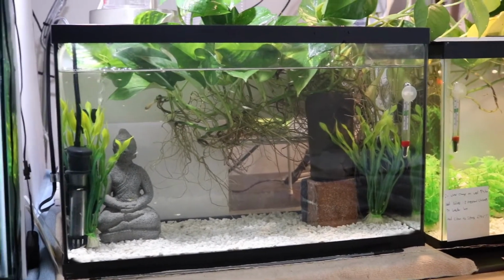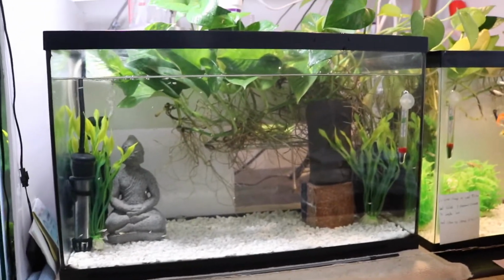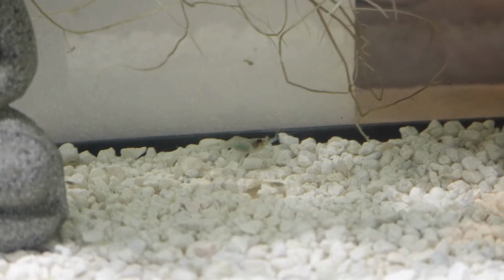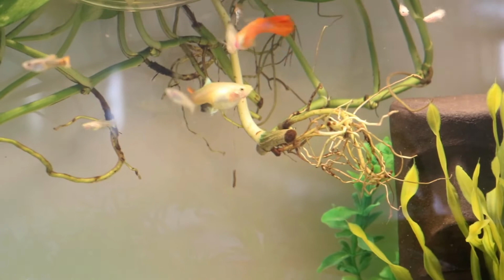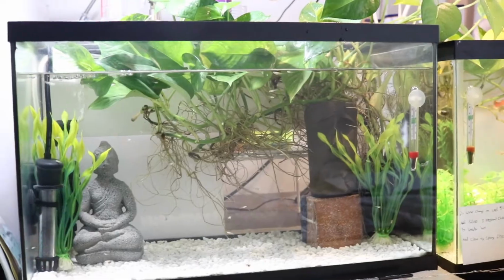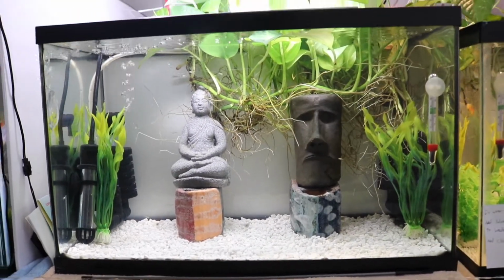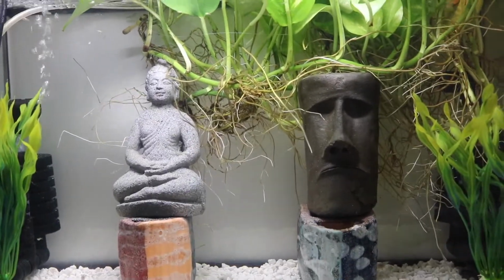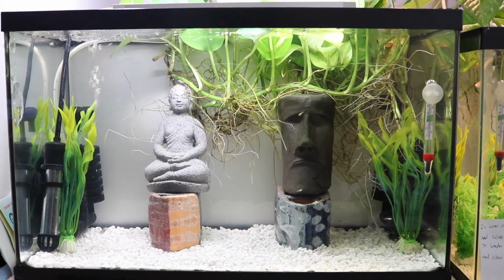GUPPY FRY TANK SET UP UPDATE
This is a few changes I made in my guppy fry fish tank!